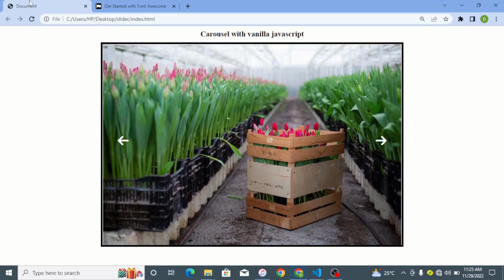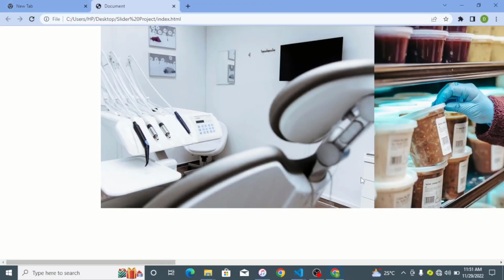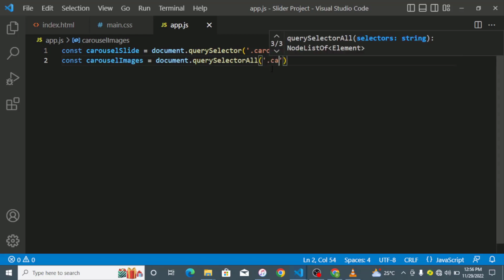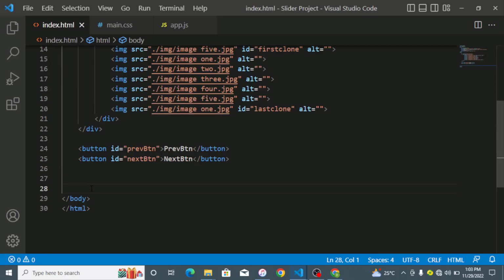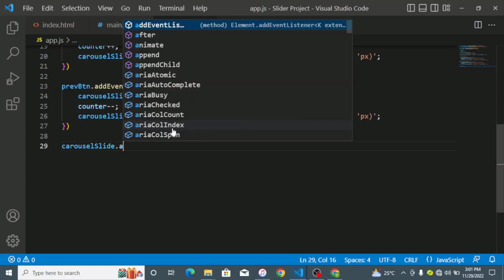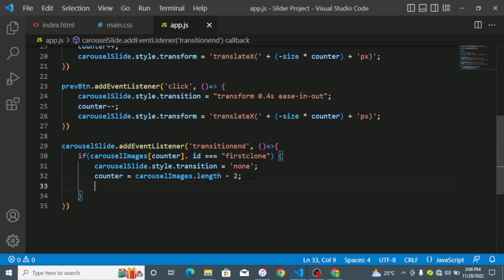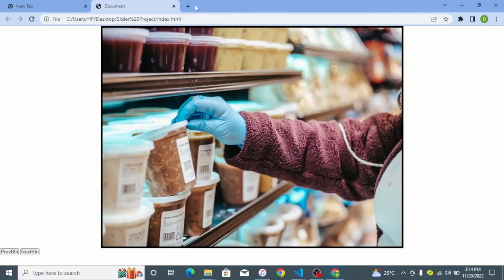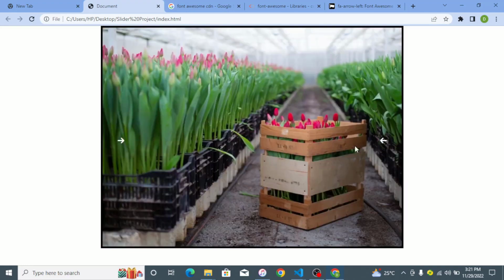How To Create An Image Slider In HTML, CSS & JavaScript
Today we are going to build an image carousel similar to the one in bootstrap. However this one is going to be built in pure HTML CSS and JavaScript. For any questions or problems you might be having, make sure to leave it down bellow.

👨 About Me 👨

My name's Patrick David and on this codewithdayvid channel I show you how to code and potentially be a better programmer and give you tips that will get you ready for the tech world.

Voice 🔊:- Dayvid
Editing ✂️ :- Dayvid